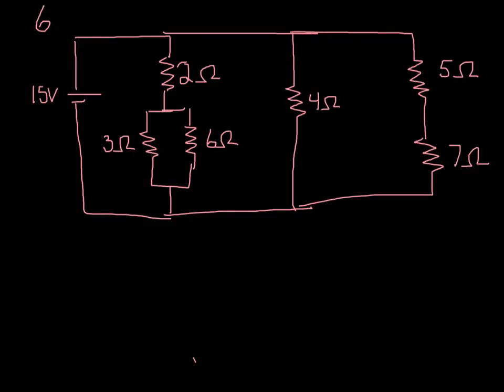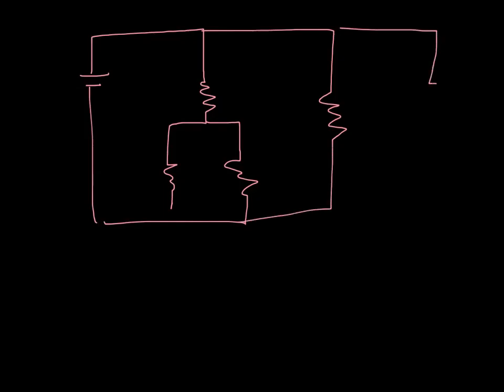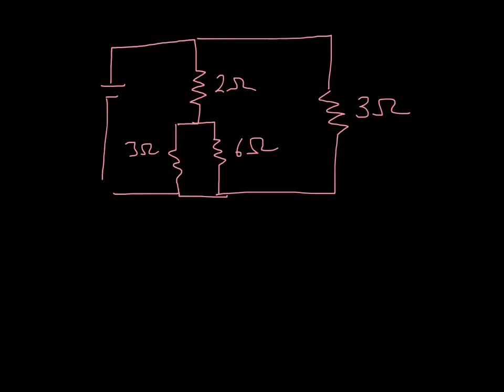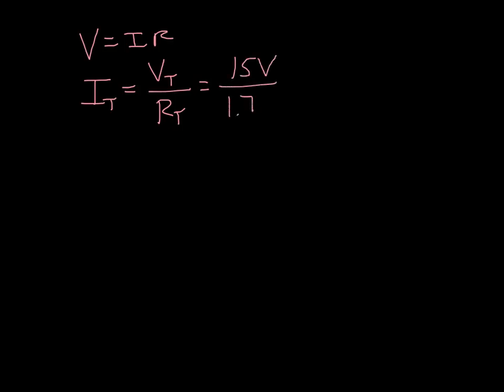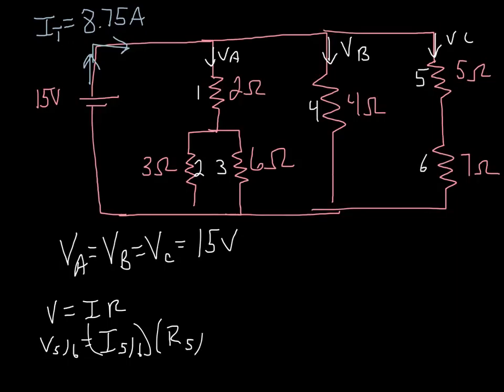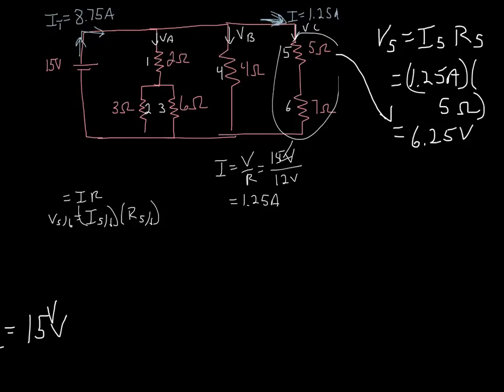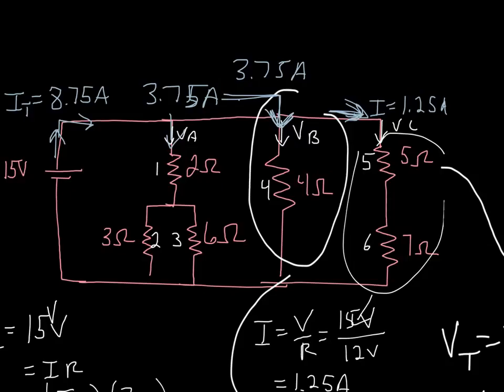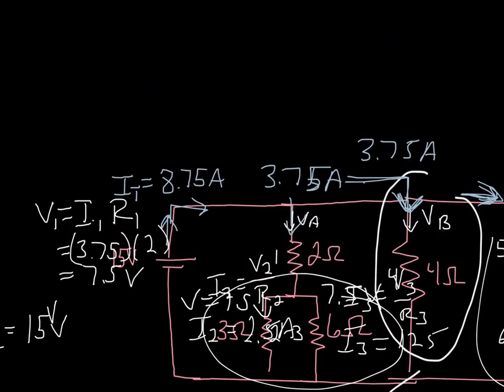Circuit Problem #6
Circuit Analysis walk through